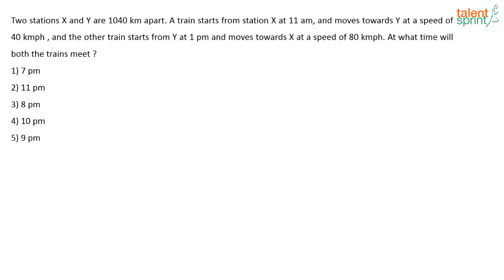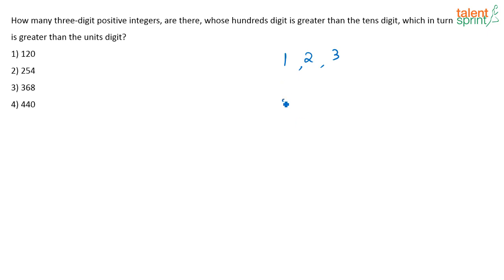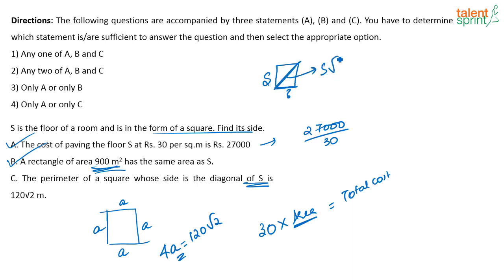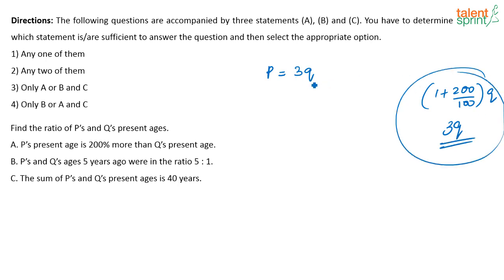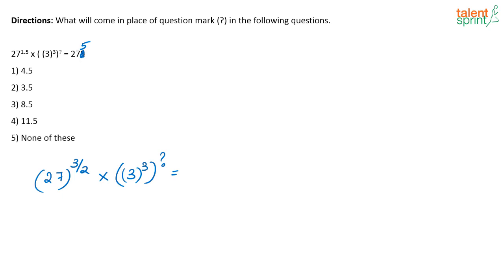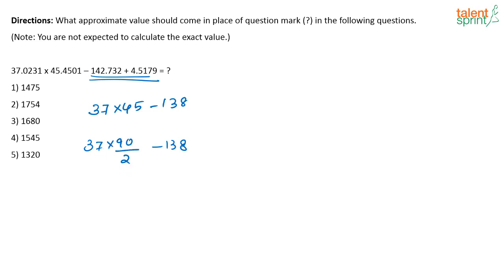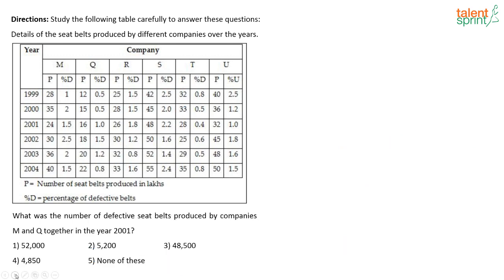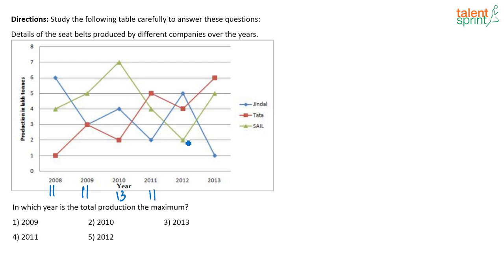Quantitative Aptitude | Refresher 5 | SBI Clerk Refresher 2020 | TalentSprint Aptitude Prep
This is the eighth session of TalentSprint on Quantitative Aptitude, where our expert faculty will further explain how to solve Quantitative Aptitude problems along with solutions. In this video, we will be learning about the various strategies to solve Quantitative Aptitude questions with the help of suitable examples. They will be discussing previous year questions with an exam point of view.

TalentSprint Aptitude Prep focuses on Quantitative Aptitude, Reasoning Ability, General Intelligence, General Awareness, Banking and Current Affairs. Our live sessions by the expert faculties guide you for various competitive exams. It also guides on the ebooks available for offline preparation. TalentSprint’s Aptitude Prep provides access to the best-in-class videos that can help boost your chances of success in Bank, SSC and Govt Exams like IBPS, SBI, RBI, SSC CGL, SSC CHSL, SSC CPO, Railways, Insurance, Campus Recruitment and other Govt Exams. TalentSprint's Video and LIVE Program help aspirants get ready for Bank, SSC and Govt Exams from the comfort of their home. Learn from expert LIVE classes and videos along with Practice on latest pattern questions in real exam interface to Perfect your preparation for the hyper-competitive world.

Happy learning!